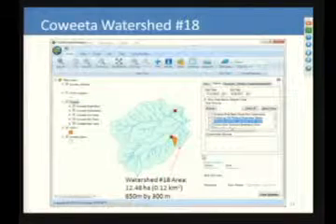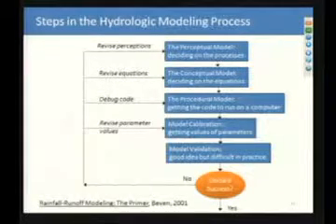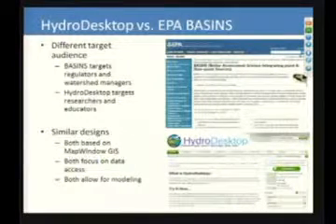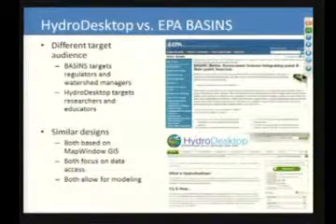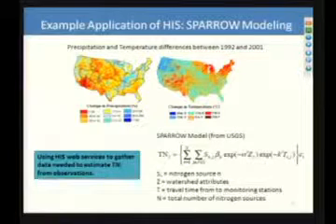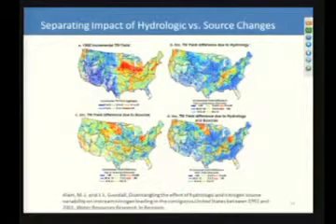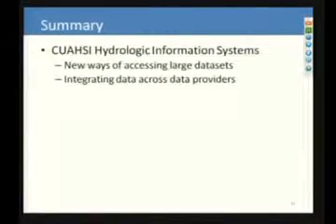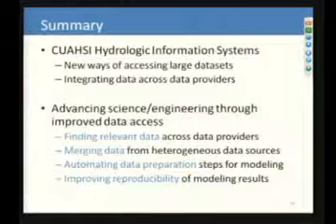Day One Part One Part 9